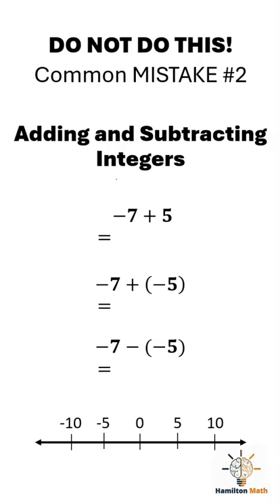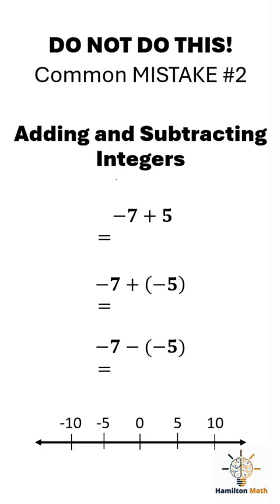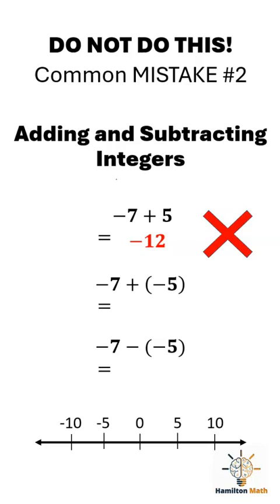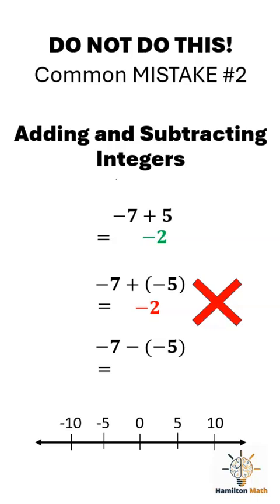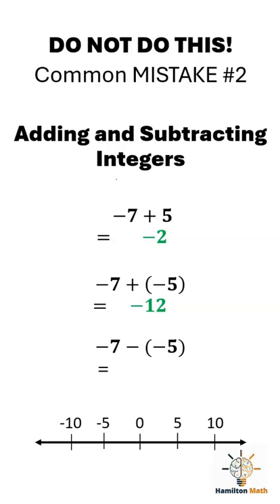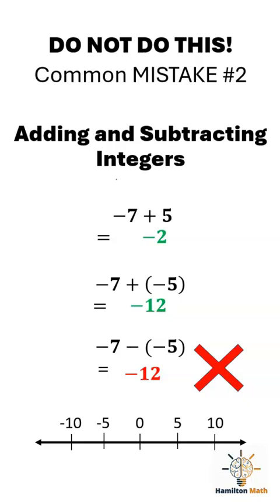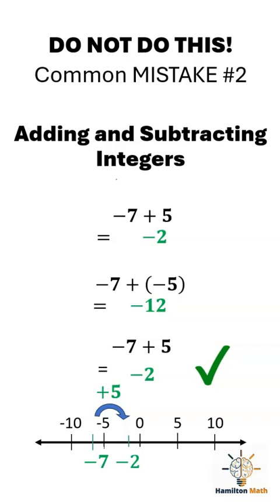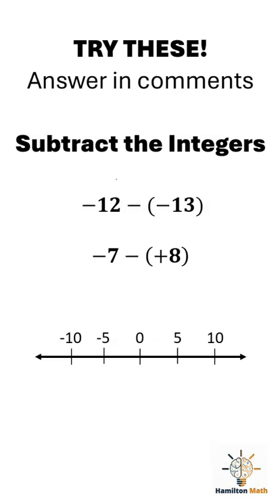🚨 Math Mistake #2: Top 3 Integer Mistakes — And How to Fix Them